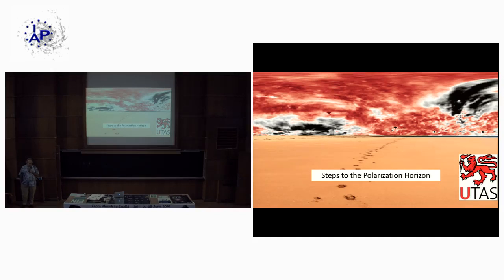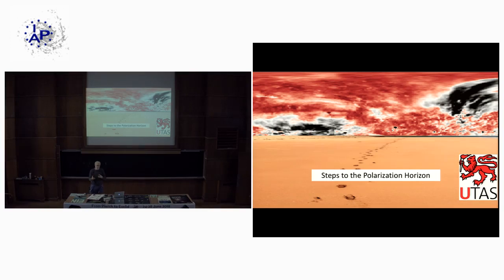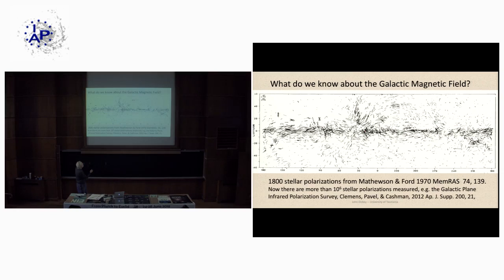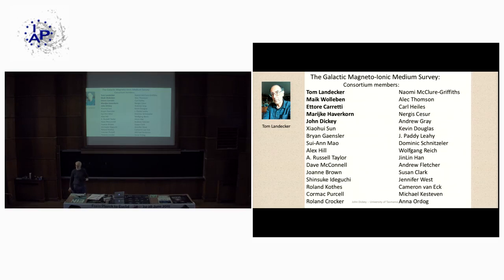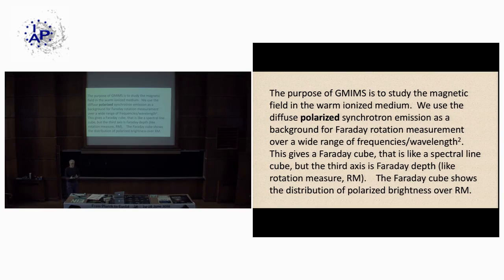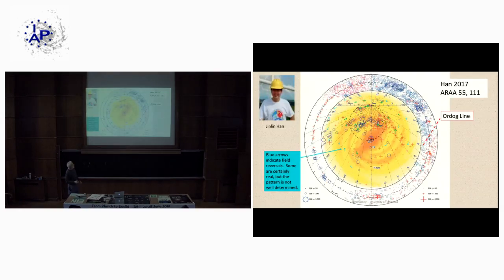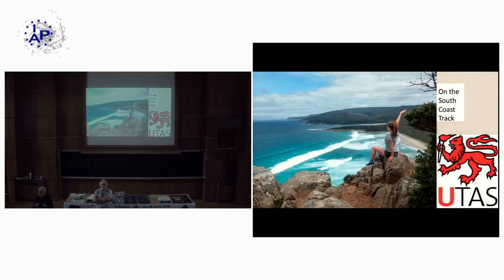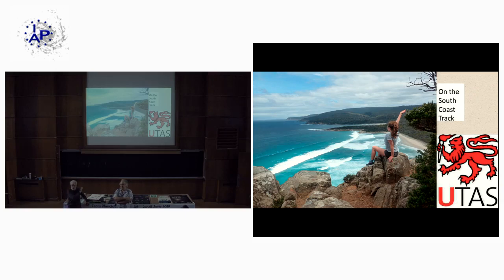Steps to the Polarization Horizon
AP weekly specialised seminars / Friday 11 october 2019

John Dickey: Dept. Physics, Univ. Tasmania (Hobart, Australia)

At meter- and centimeter-wavelengths, the sky is dominated by Galactic synchrotron emission by cosmic rays in the Milky Way's magnetic field. This emission is linearly polarized, but the polarization that we see is heavily influenced by Faraday rotation and depolarization by the intervening ionized medium and the line of sight magnetic field. We can study the distribution of this magneto-ionic medium by Fourier transforming the polarized brightness vs. wavelength-squared to the conjugate variable, rotation measure. This gives us the Faraday spectrum of the polarized brightness. The Faraday spectrum is in many ways analogous to the velocity spectrum of a spectral line; and it can be analyzed with the same tools, in particular the spectral moments.

The Galactic Magneto-Ionic Medium Survey (GMIMS) is the first all-sky survey designed to study the Faraday spectrum of the Galactic diffuse synchrotron emission. Various telescopes are being used with broad-band cm-wave and m-wave receivers to generate the data that is needed. Curiously, although the diffuse polarization has been mapped since the 1950s, it was not until GMIMS that it was possible to compute the Faraday spectrum. This revolutionizes our study of the propagation of polarized radiation in the Milky Way, and it may make it possible to better remove the Galactic foreground from future CMB studies. The ultimate goal is to do Faraday tomography, three-dimensional mapping of the magnetic field, cosmic rays, and ionized gas in the Galaxy. But first we must understand where the polarization horizon is.

For a more interactive video experience, and search engine with keywords within the slides,